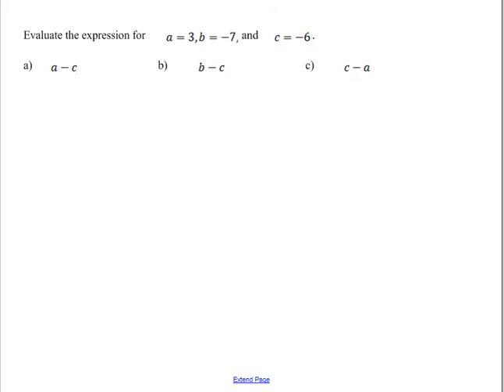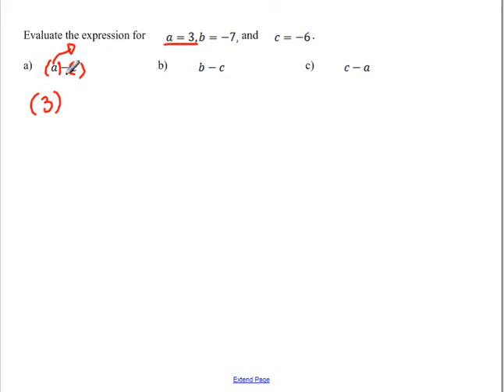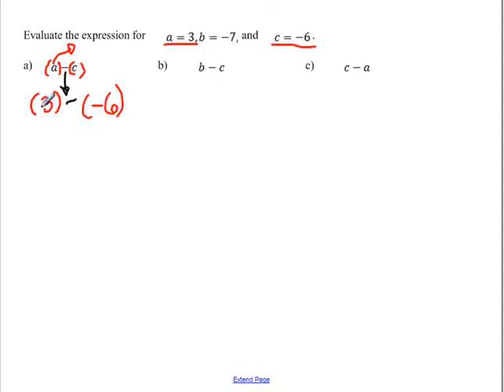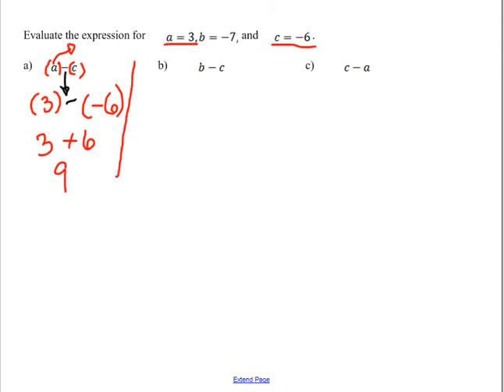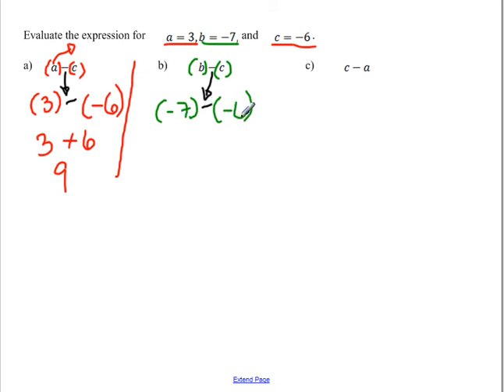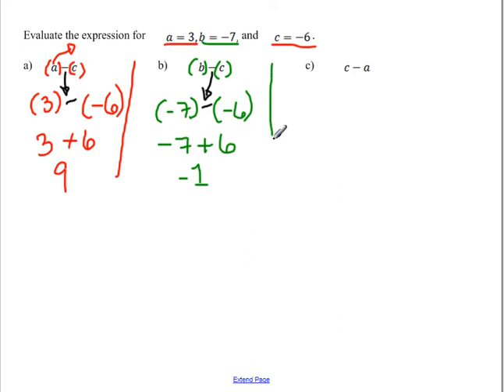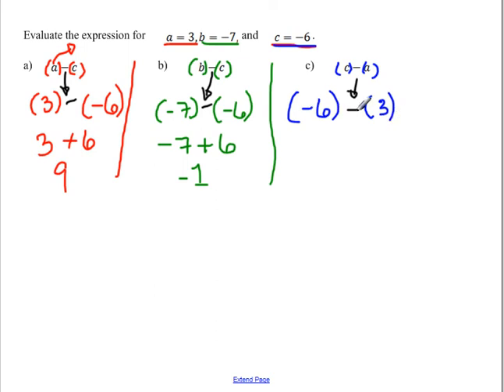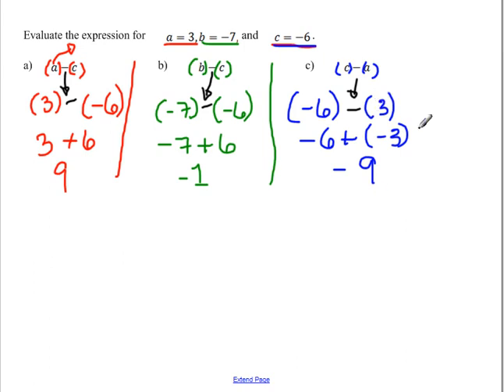Evaluate difference expressions with positive and negative numbers